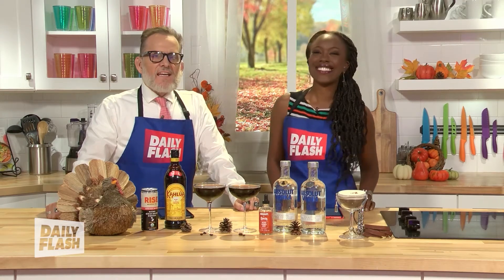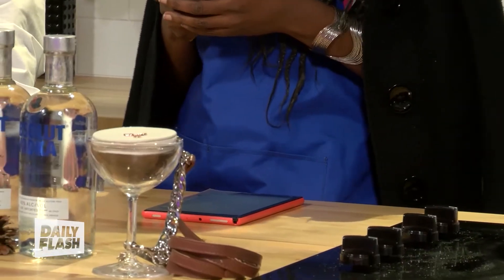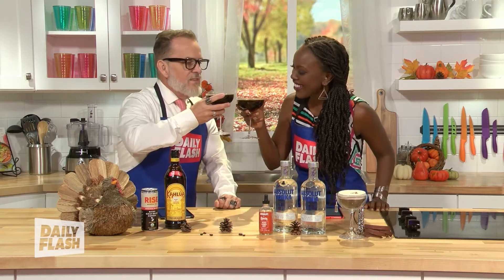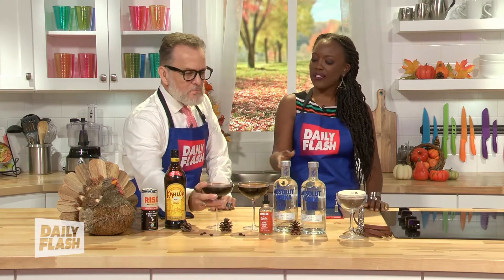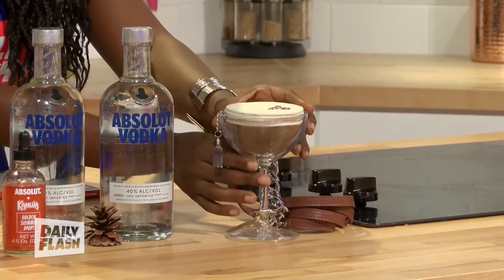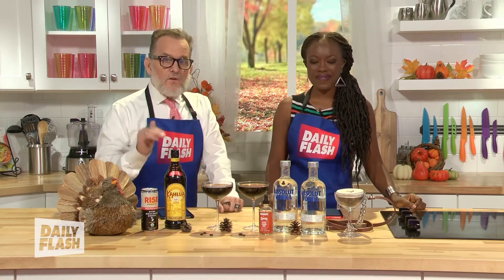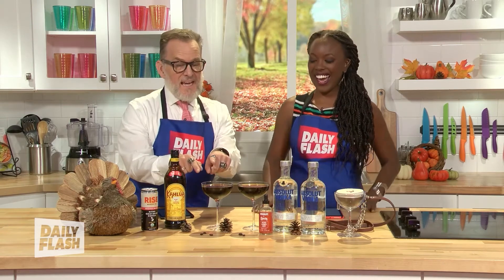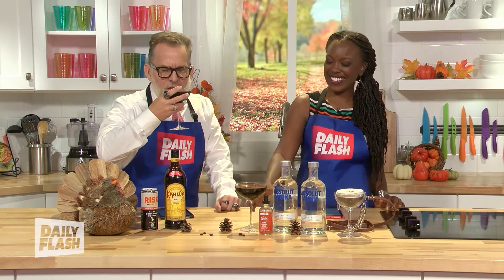In the Kitchen | Absolut Espresso Martini | DailyFlash